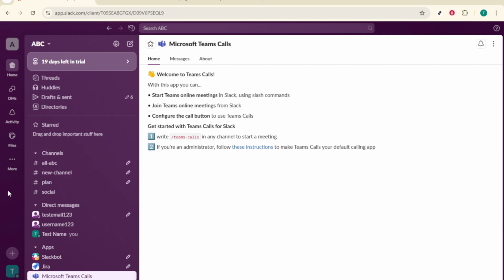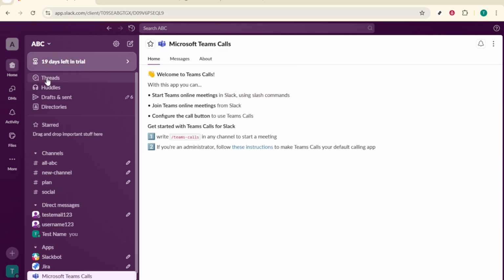Create a Checklist in Slack Tasks [2025 Guide]